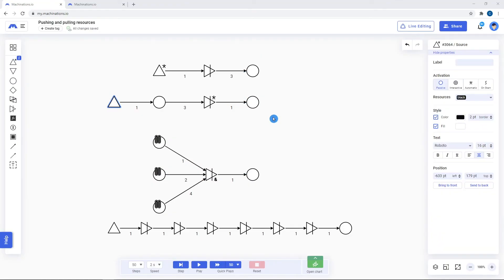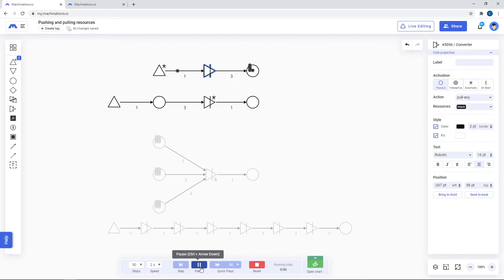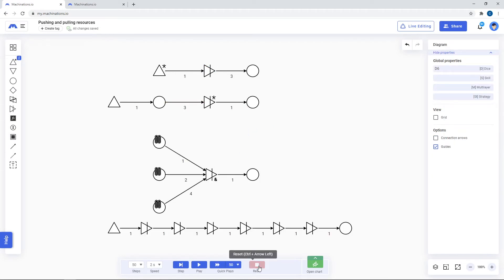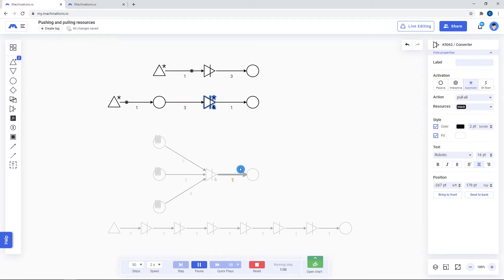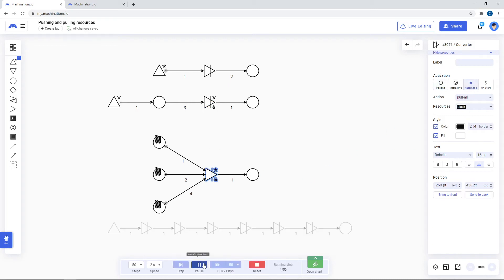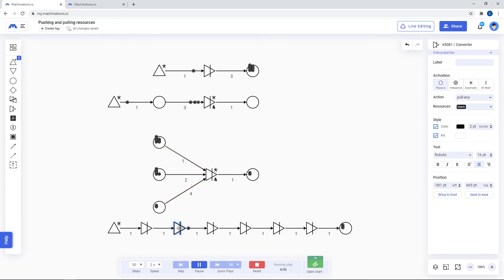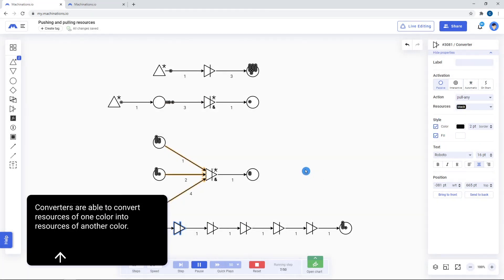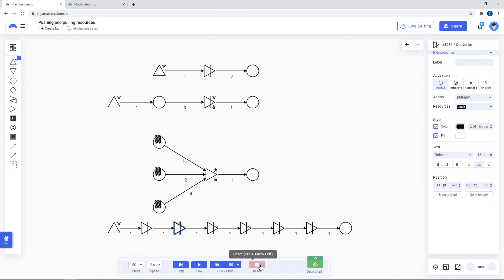Machinations Academy - Converters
Converters transmute one or more Resources into another.

00:00 - Intro
00:20 - Converters